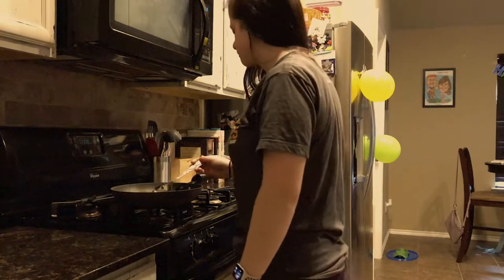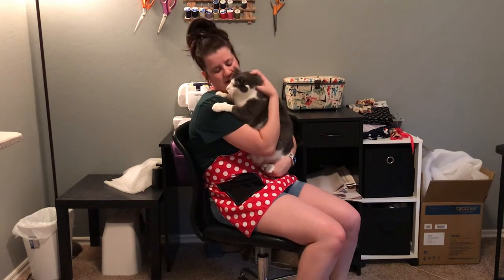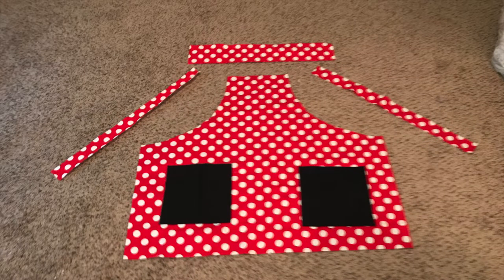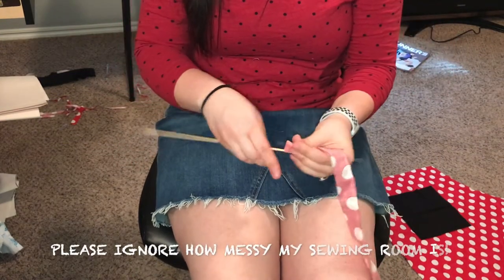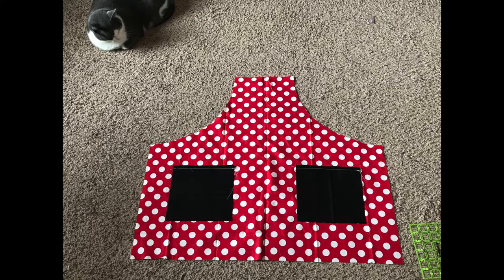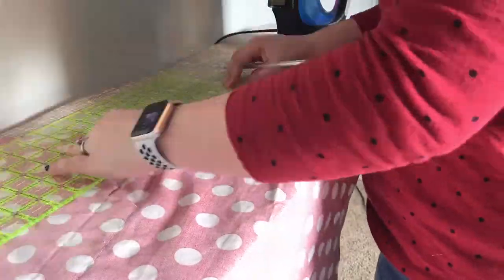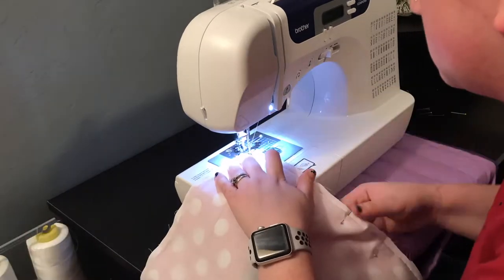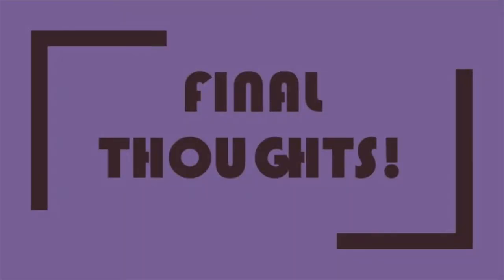Easy Peasy Apron Tutorial!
In this video, I sew a super simple apron that I found but I tweaked it and added some changes to make it how I like it! Make sure you tune in next week to see what I sew next!

Sewing Machines: Brother CS6000i and Brother 1034D (serger)